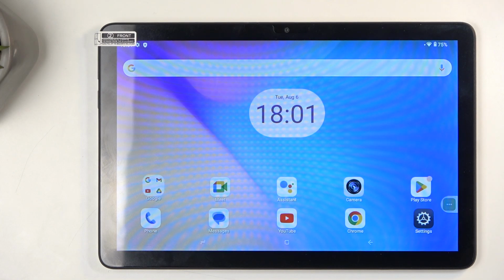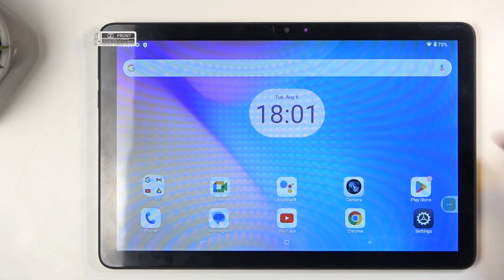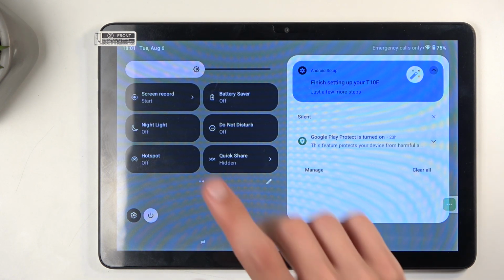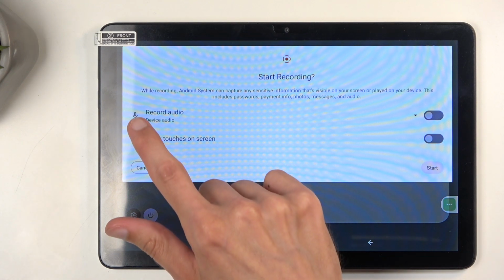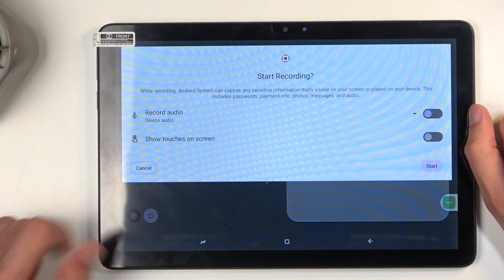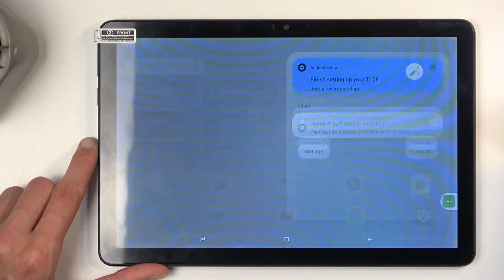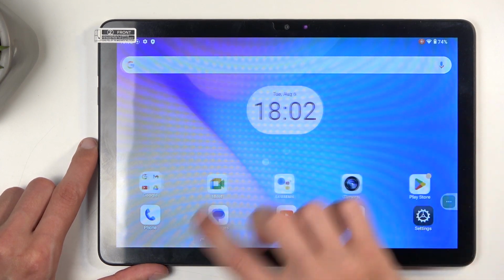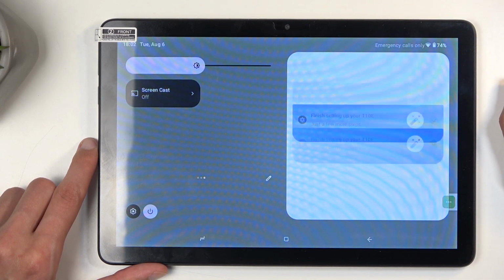How to Record the Screen on DOOGEE T10E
Learn how to record your screen on the DOOGEE T10E tablet with this comprehensive tutorial. We'll walk you through the process of accessing the screen recording feature, adjusting settings for audio and video quality, and saving your recordings. Whether you want to capture gameplay, tutorials, or video calls, follow these easy steps to effectively use screen recording on your DOOGEE T10E.

How to use the screen recorder in DOOGEE T10E? How to find the screen recorder app on DOOGEE T10E? How to manage the screen recorder on DOOGEE T10E?